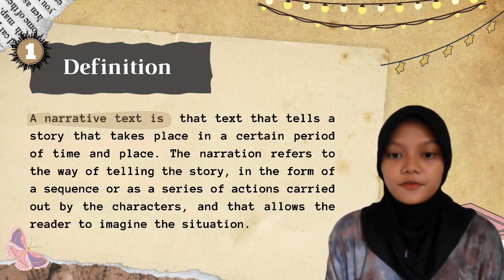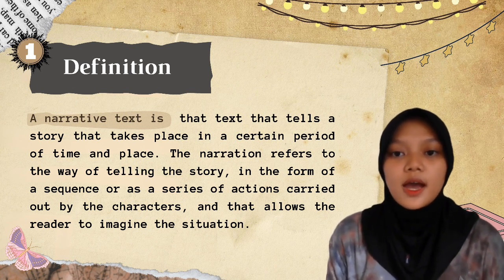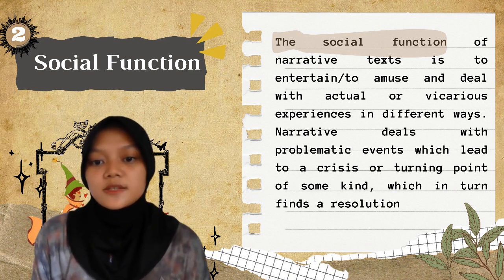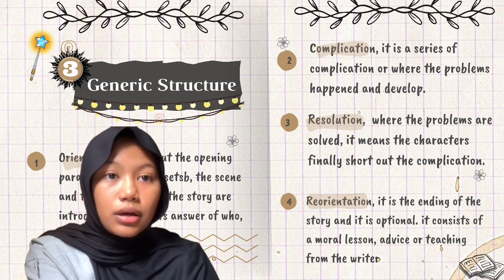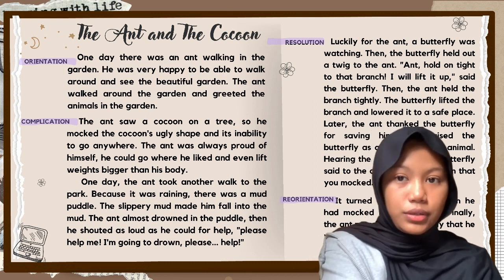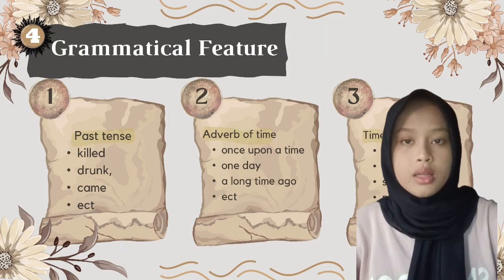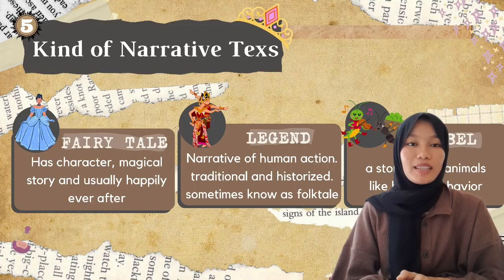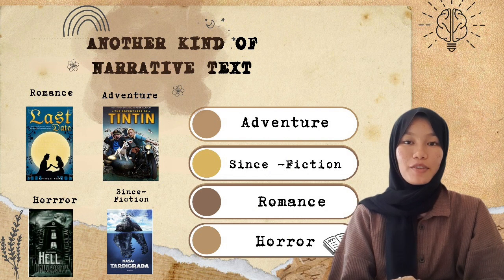Narrative Text by group 5 | Intermediate Reading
group members:
Alia Rihadatul Aisyi (23018001)
Amalia Rhmatika (23018150)
Andini Dwi Putri ( 23018067)
DEnara Shavinka (23018212)